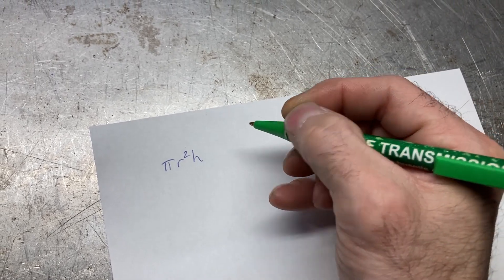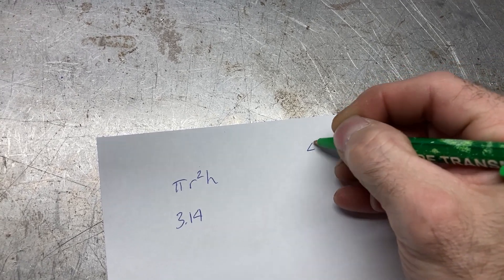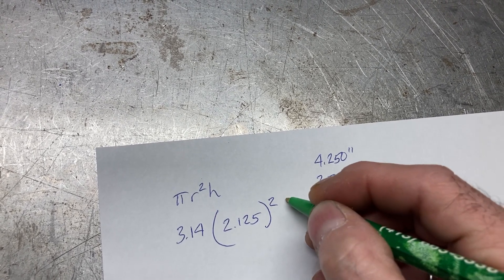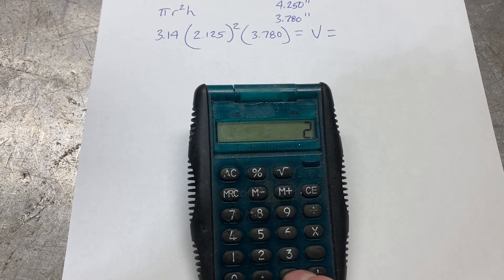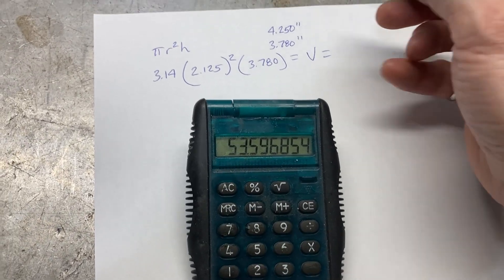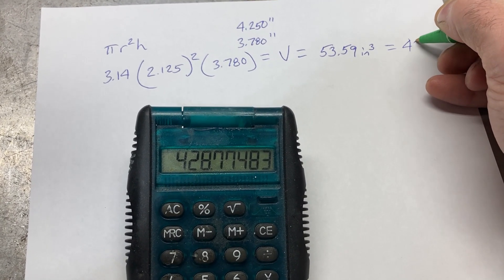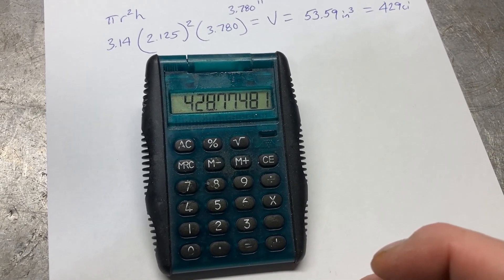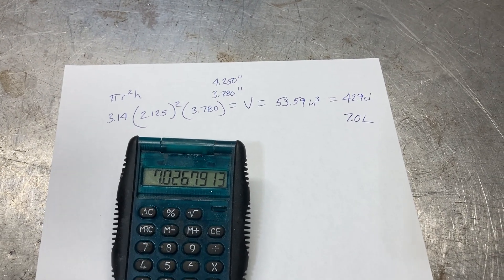Lykins Motorsports Basic Engine Building Skills, Calculating Displacement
Doing it the nerdy way, with good old-fashioned math.